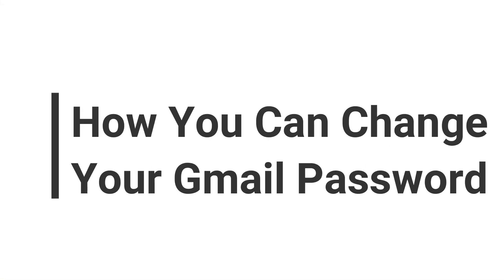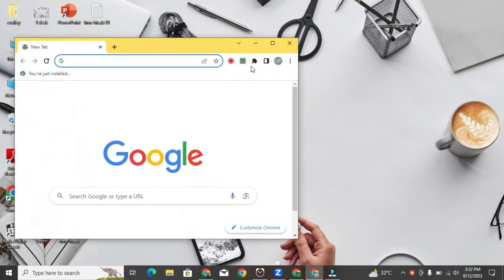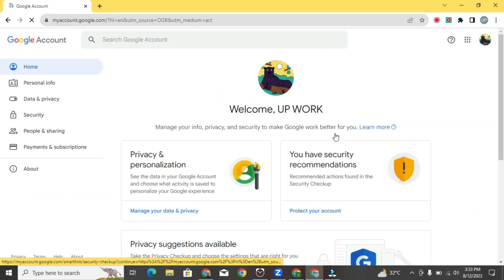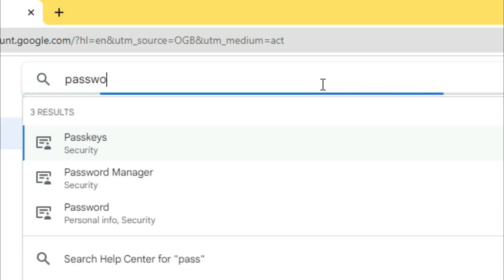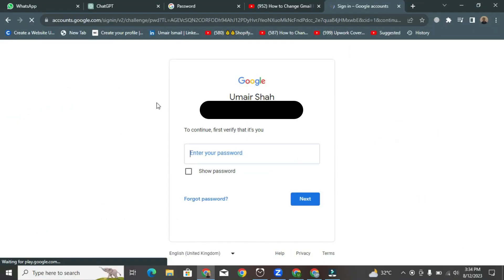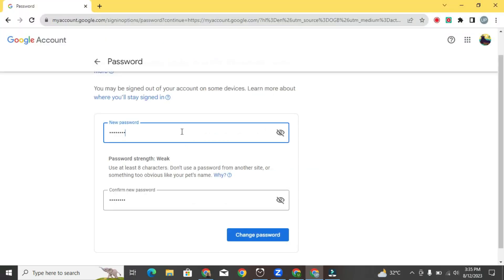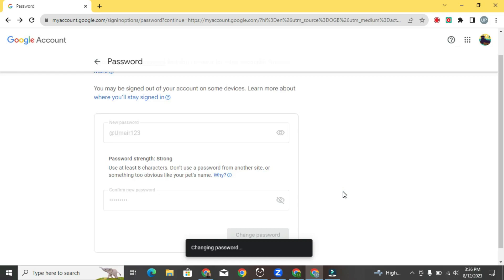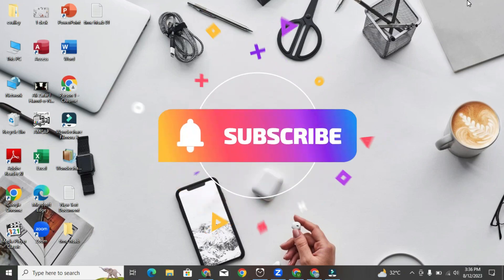How To Change Password Of Gmail Account in Laptop/Pc/Computer - Quick & Easy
Secure your digital communication hub with our comprehensive tutorial on changing your Gmail account password on your laptop, PC, or computer! In this step-by-step video guide, we'll walk you through the process of updating your Gmail password, ensuring your email communication remains safe and protected.

Enhance Your Account Security:
Learn how to fortify your Gmail account by changing your password regularly. Our tutorial empowers you to take control of your online security and keep unauthorized access at bay.

Step-by-Step Password Update:
Navigate the world of changing your Gmail password with confidence. Follow our detailed instructions as we guide you through the process of modifying your login credentials, regardless of your technical expertise.

Personalized Protection:
Discover how updating your password adds an extra layer of protection to your email communication. Keep your sensitive information and personal correspondence secure from potential threats.

For All Gmail Users:
Whether you're managing professional communication or staying connected with friends and family, our tutorial is designed for all Gmail users. Take the proactive step of changing your password to maintain the integrity of your digital conversations.

Stay Ahead of Cybersecurity:
Join us to learn how to change your Gmail account password.